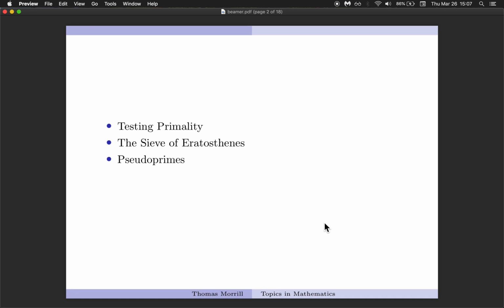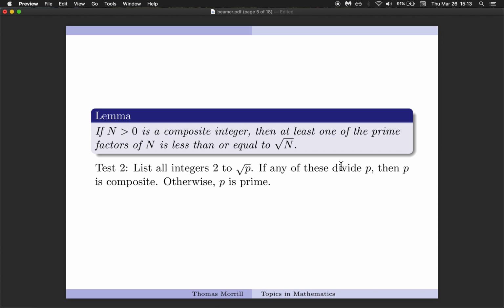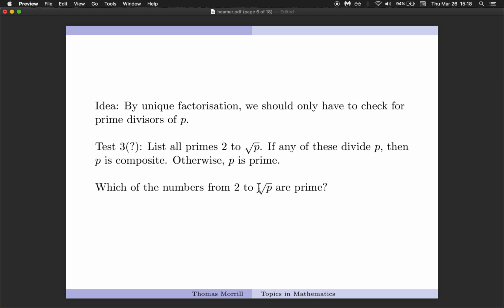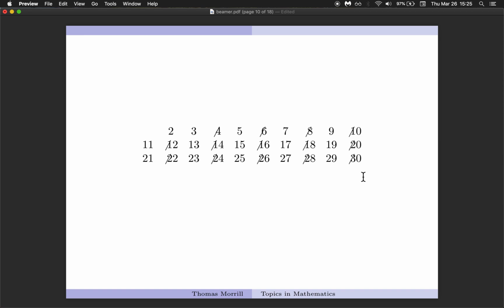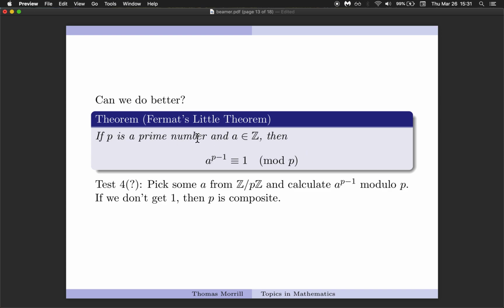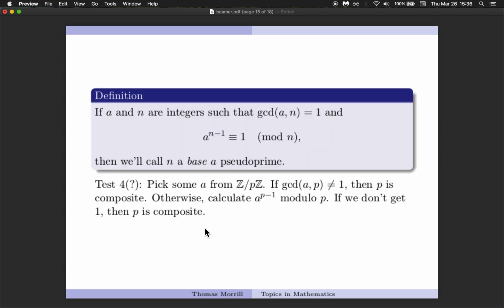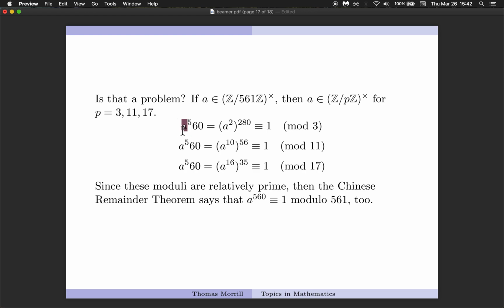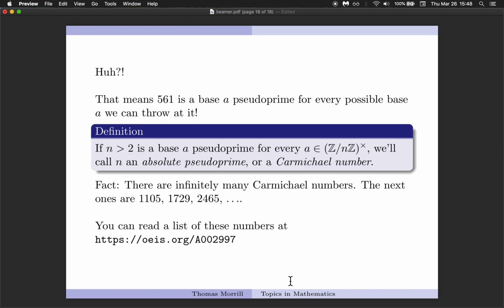ZPEM3301 - Prime Number Testing 1